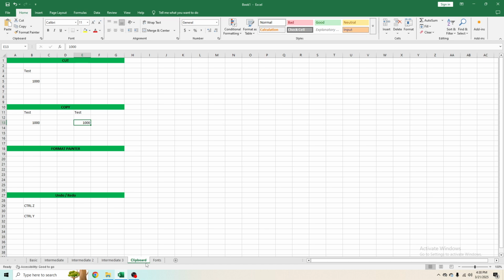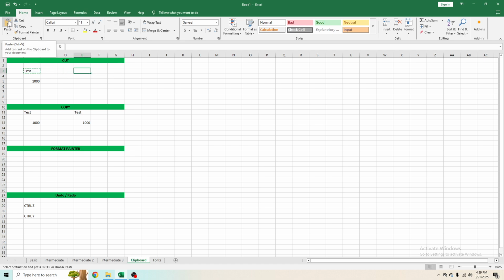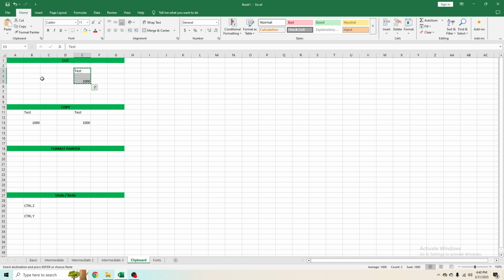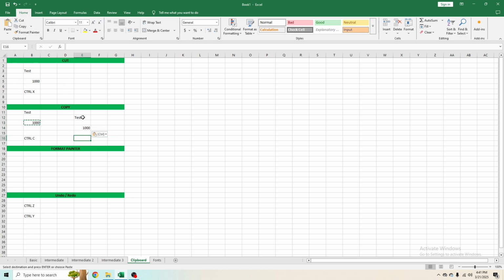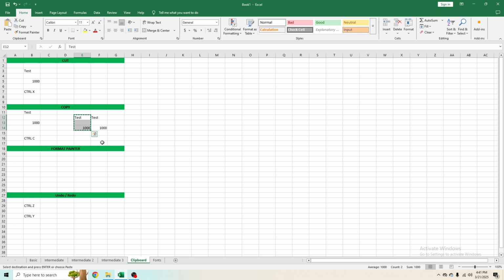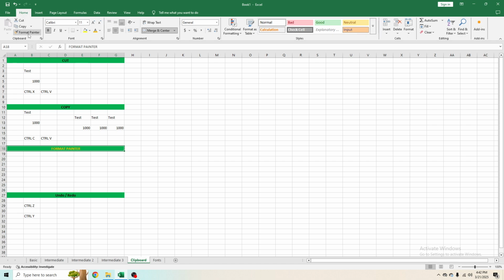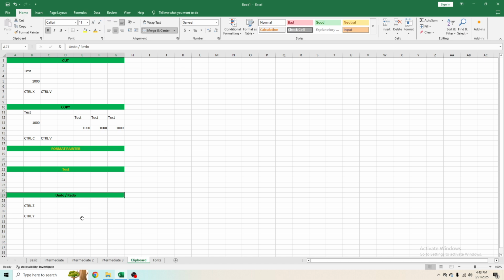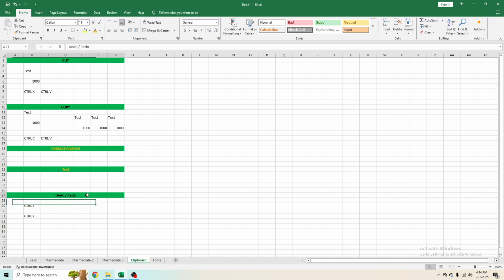Never Used Excel? Click Here! Part 6 (Clipboard Functions)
Excel User shows how to use the clipboard functions in Excel. Such as Copy, Cut, Paste, Format Painter, Redo and Undo!